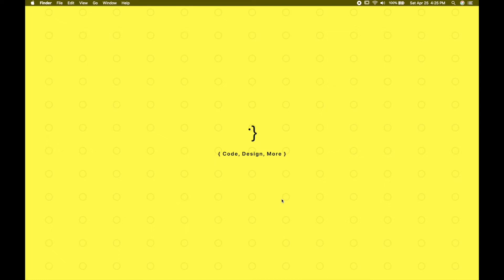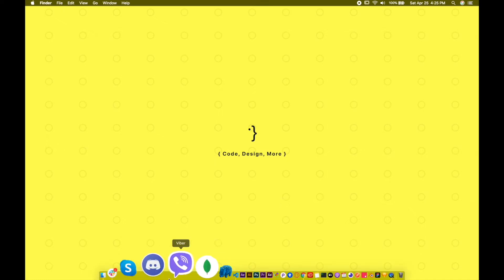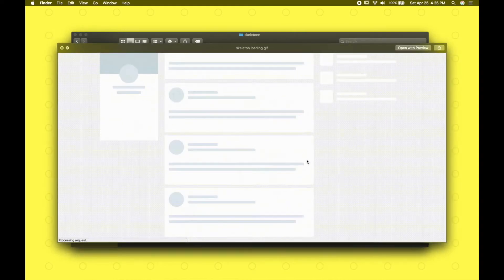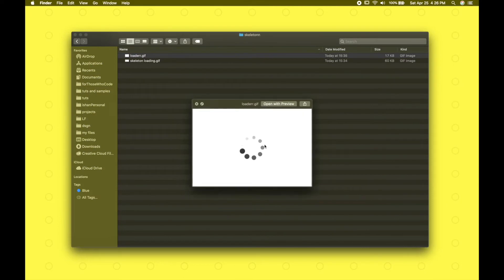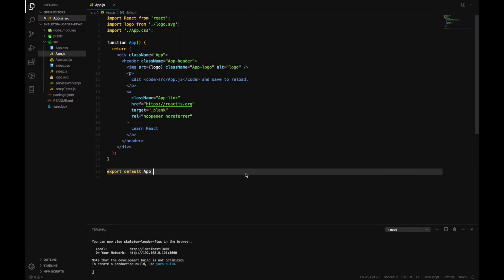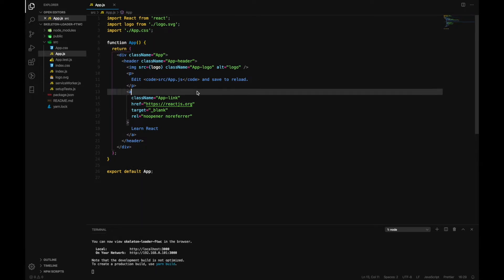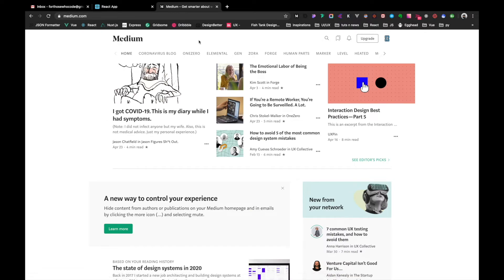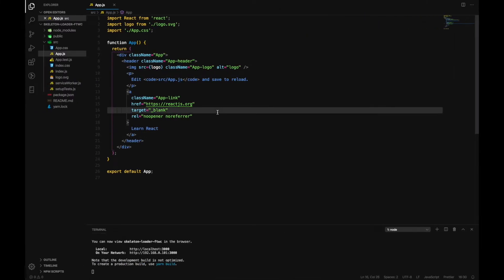Skeleton Loading with ReactJS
In this video we will learn how we can build Skeleton Loading before we see any data into our UI  👓using React.

Lot of companies have been adopting this to enhance user experience better rather than showing a pre-loader before we see data loaded in our UI.

So learn it along with me 💣💣

Happy Coding! 😀